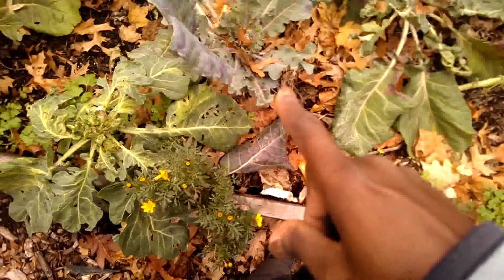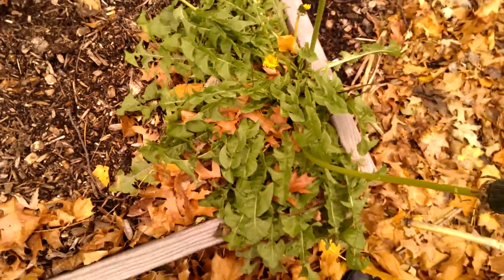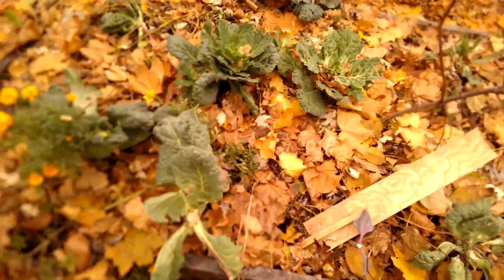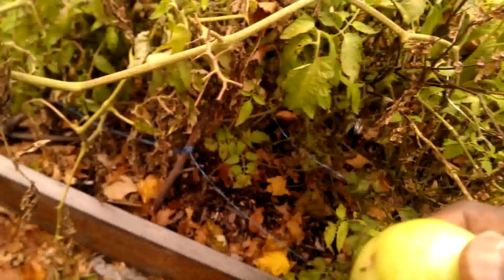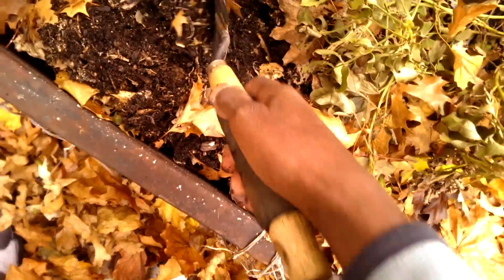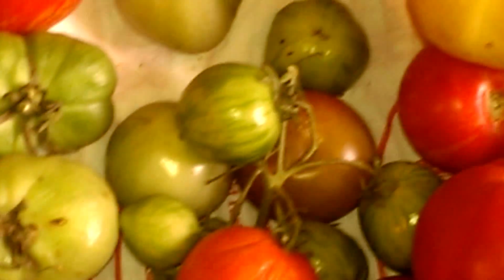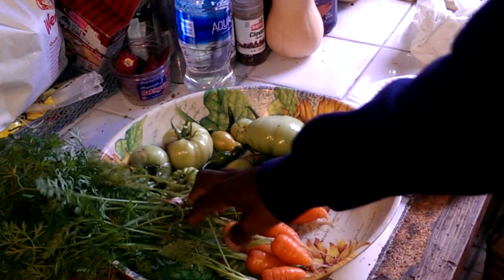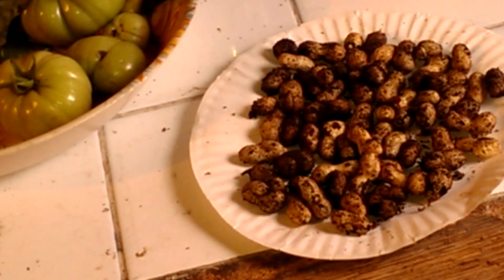12/6/2016: reaping some of the last of the garden + PEANUTS!!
So all is almost done in the gardens, but I still have a few things to collect for the kitchen. And I finally got to harvest my peanuts!!